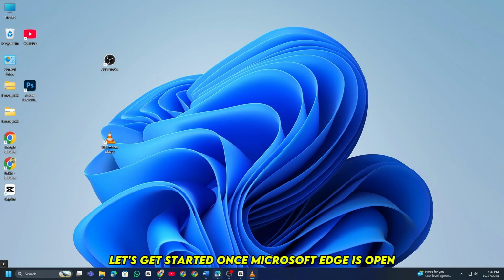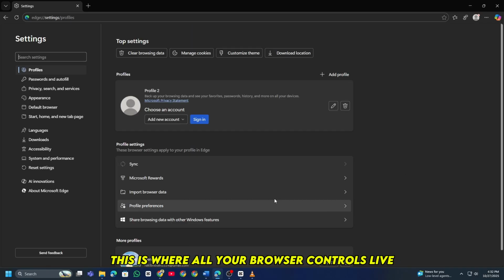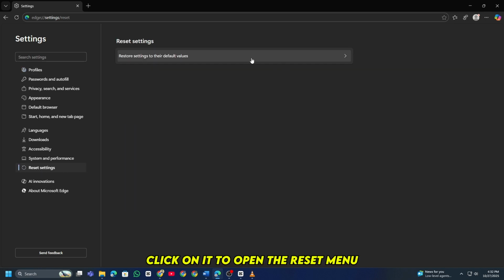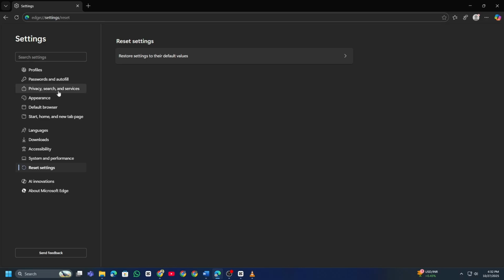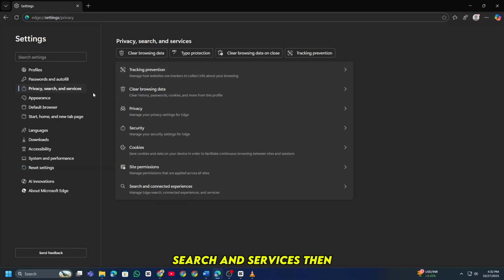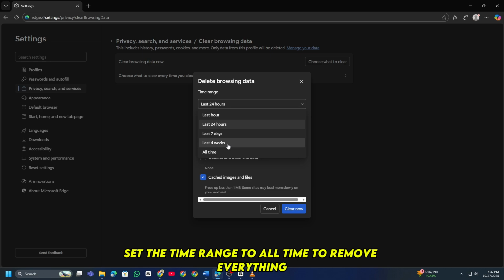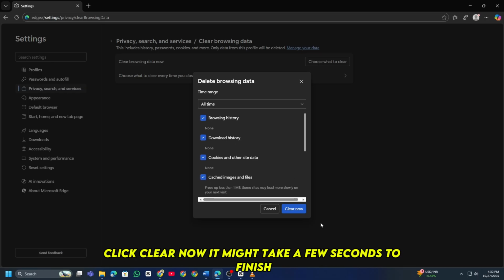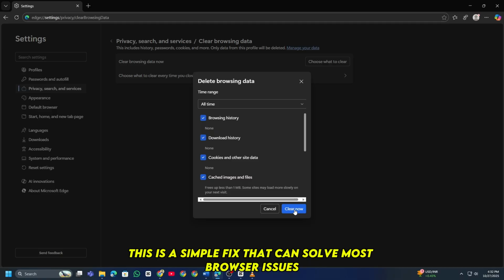How To Reset Microsoft Edge Tutorial - 2026 (NEW METHOD)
How To Reset Microsoft Edge Tutorial
In this video, you’ll learn how to reset Microsoft Edge easily to fix browser issues and improve performance. This quick Microsoft Edge tutorial shows step-by-step how to restore settings, clear cache, and remove unwanted extensions to make your browser run like new again.